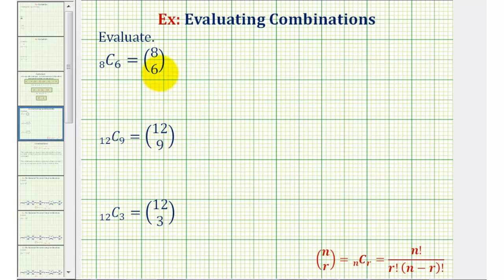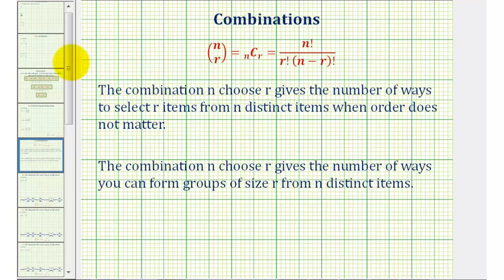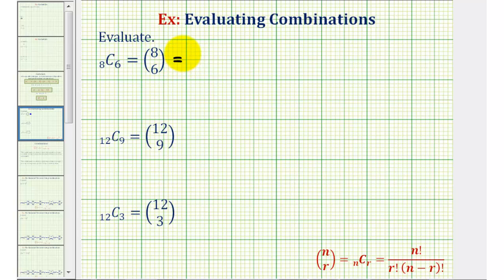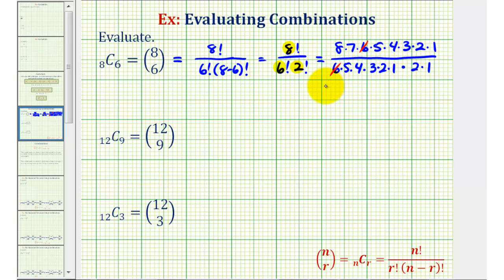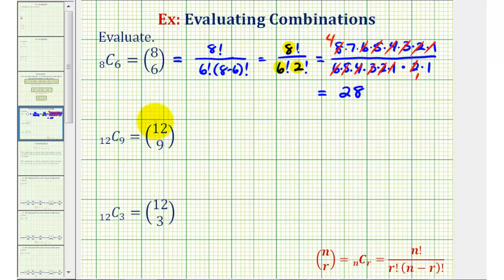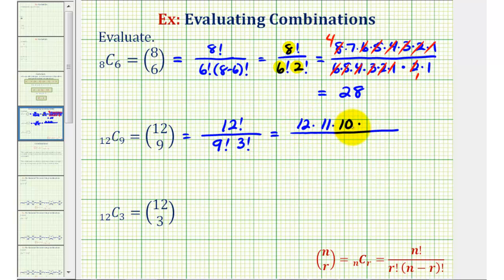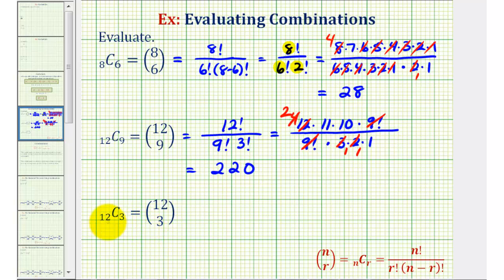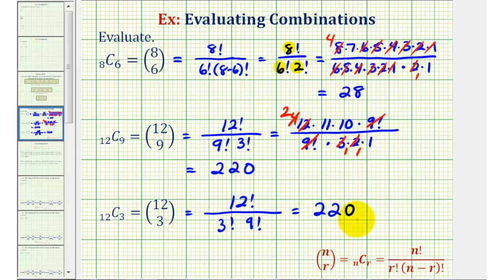Ex: Evaluate Combinations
This video provides examples of how to evaluate a combination using factorials.